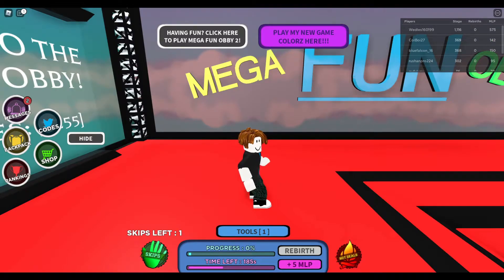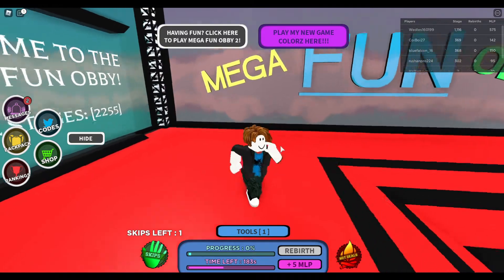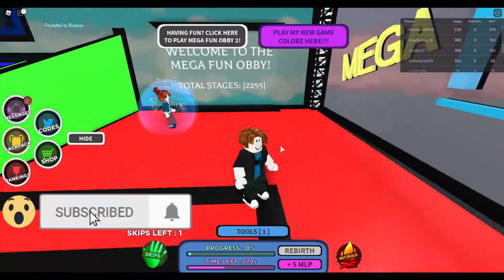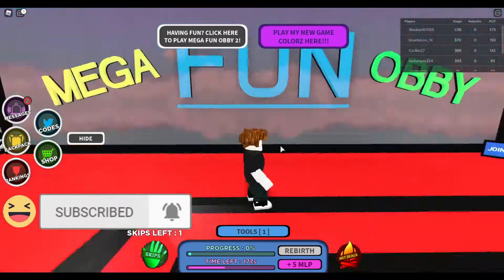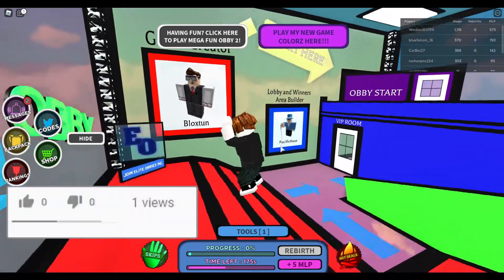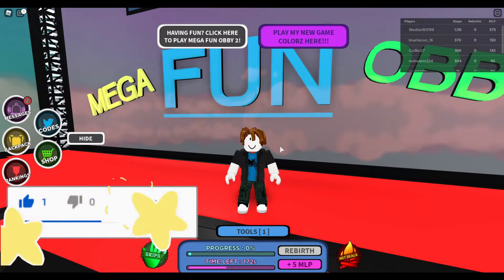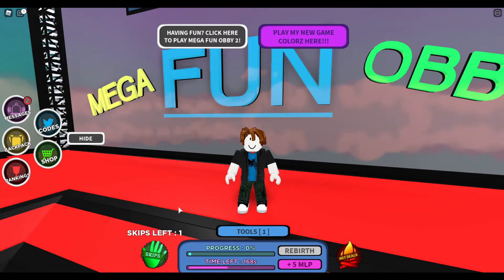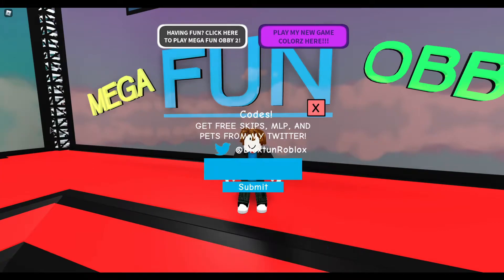ALL WORKING INSANE ROBLOX *MEGA FUN OBBY CODES* OCTOBER 2020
CODES FOR MEGA FUN OBBY ROBLOX.